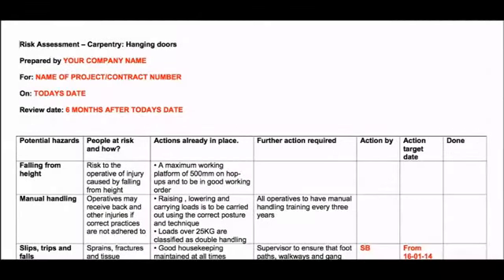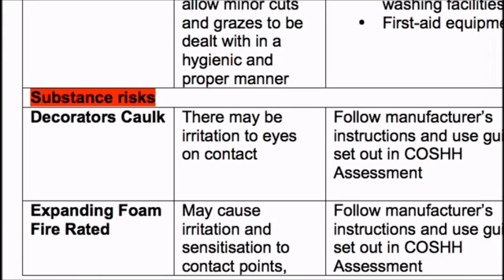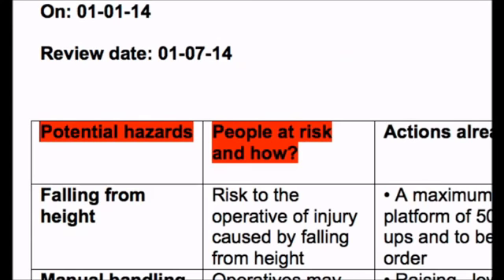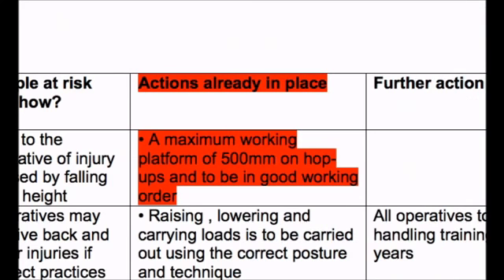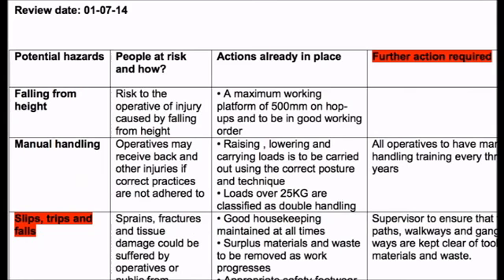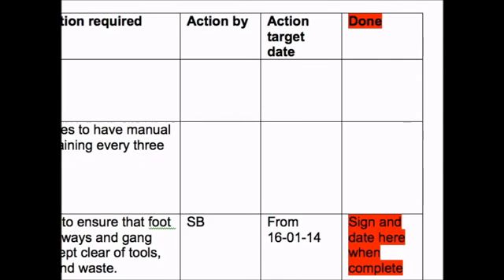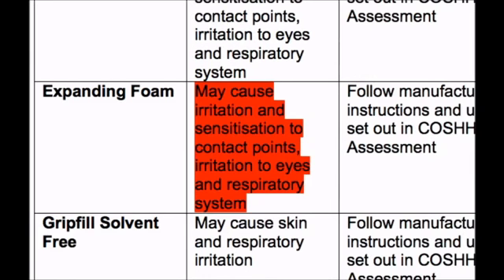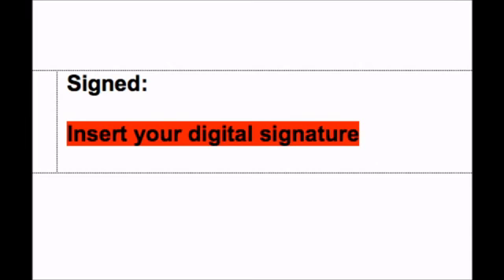HIRAC: How to simply write a risk assessment measure by RBR consultants